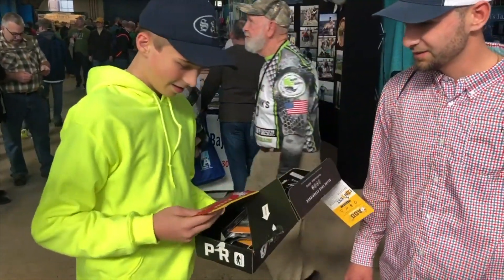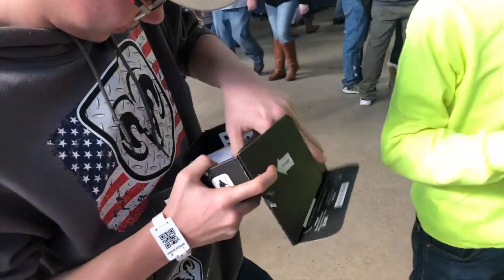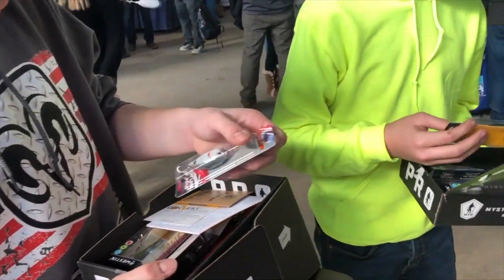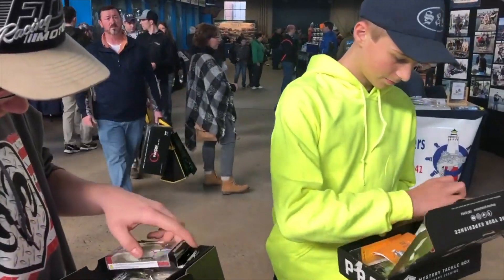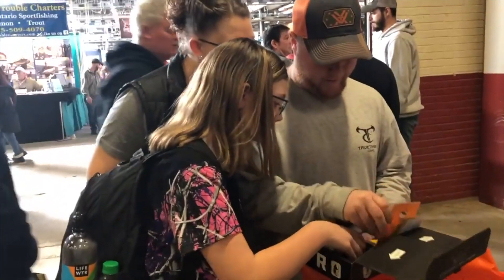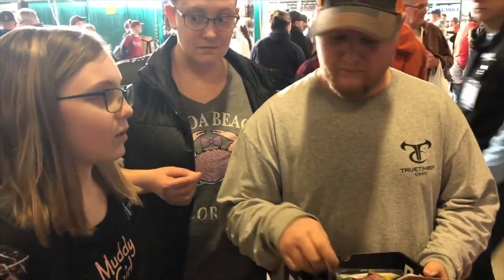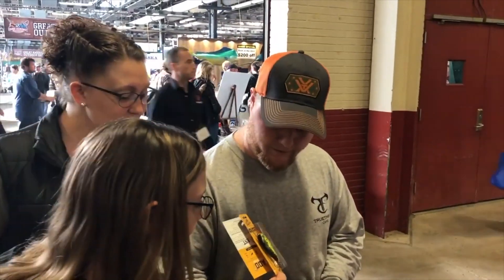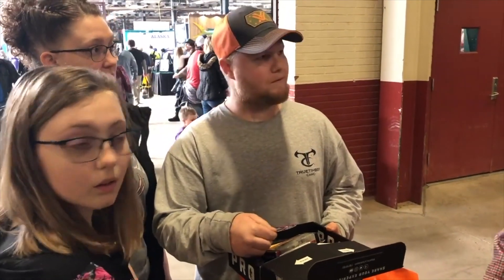The Rizz Introduces More Kids to Mystery Tackle Box!!!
Back in February a few Ike Live members spent some time at the Great American Outdoors show in Harrisburg PA, and they brought a few MTB boxes with them!!!